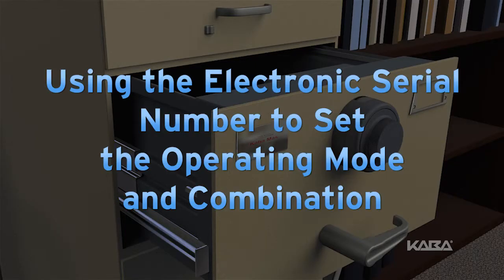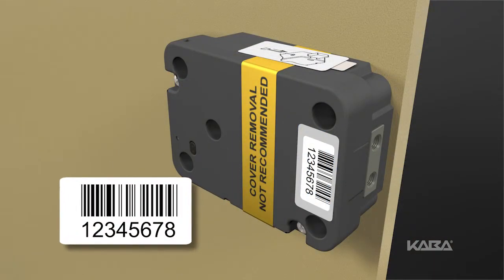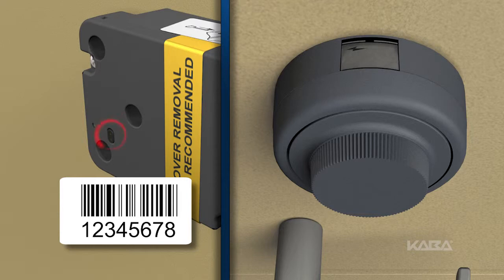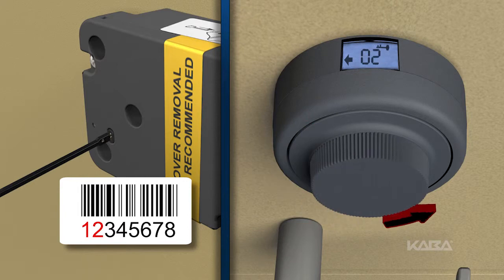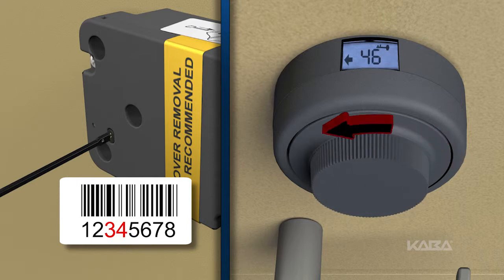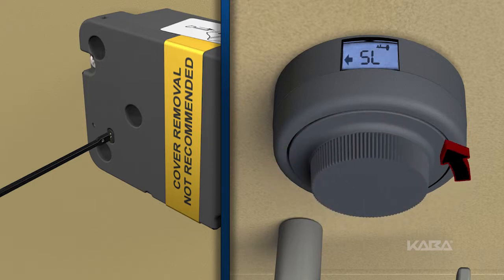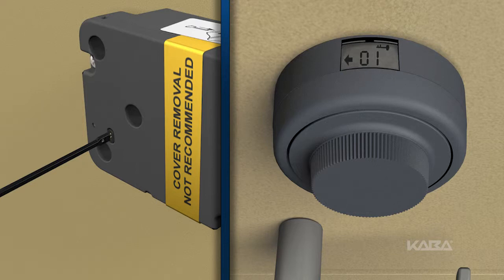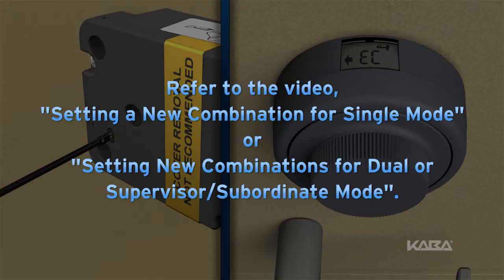X-10 Operations: Using the Electronic Serial Number to Set the Operating Mode and Combination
If you have lost or forgotten the current combination, and the back cover is accessible, you can use the 8-digit serial number for the X-10, or 6-digit serial number for the X-09 to select the operating mode and change the combination(s):

1. To begin, force an error by entering an incorrect six-digit combination. The Lightning Bolt symbol will appear.
2. While the Lightning Bolt is displayed, insert the change key into the change key port and turn the dial left until you see the Key symbol.
3. Continue dialing to the left and stop on the first two digits of the electronic serial number
4. Now dial right to the second two digits
5. Dial left to the third two digits
6. And finally, dial right to the fourth two digits
7. Now, dial left to select the mode of operation and stop on the desired number. Remember, the modes of operation are:
     • 1 - for Single Combination Mode
     • 2 - for Dual Combination Mode
     • 3 - for Supervisory/Subordinate Mode
8. Dial right. Based on the operating mode selected, set the new combination(s). To review this process refer to, “Setting a new Mode of Operation on for the X-10 Lock”.